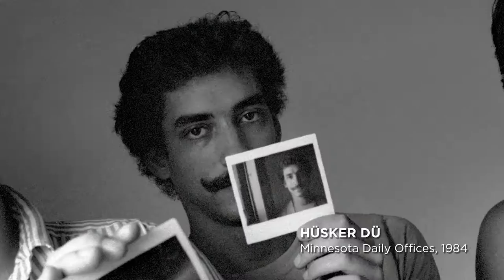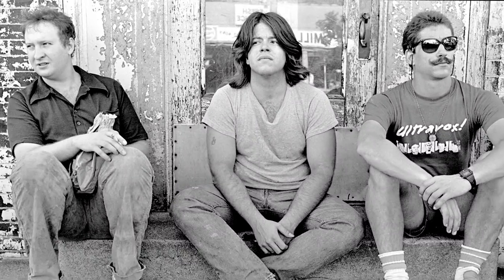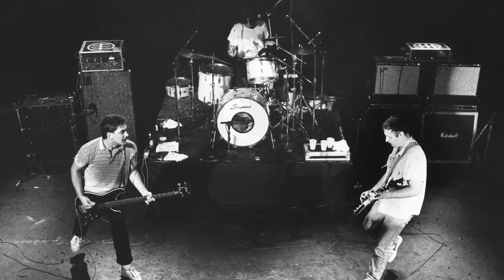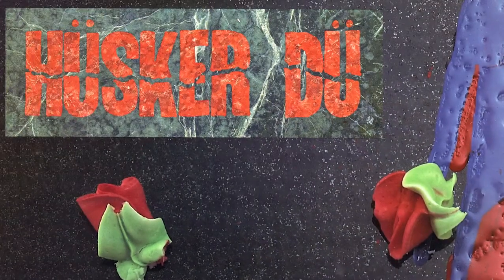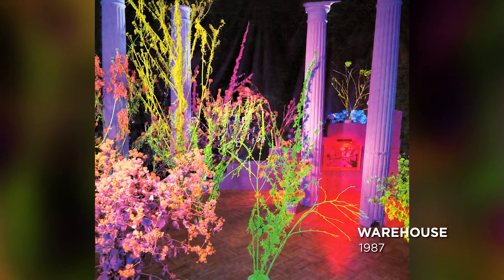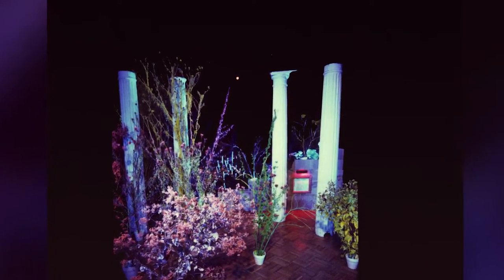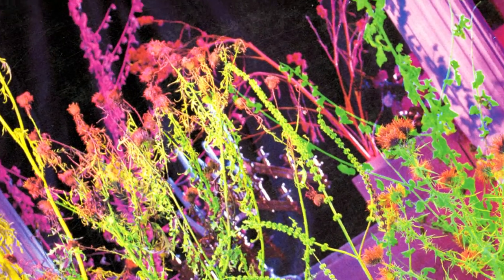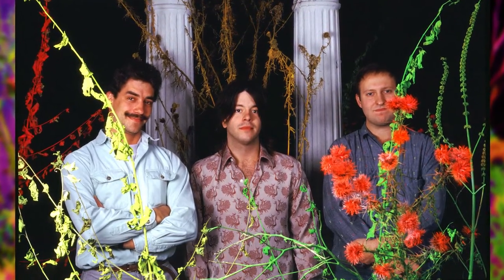Storied: Heyday, Hüsker Dü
Slip behind the scenes with First Avenue photographer Dan Corrigan and hear how he captured legendary moments in Minneapolis music. “Heyday” is a new book from the Minnesota Historical Society Press featuring photography by Corrigan and text by Danny Sigelman. Since 1981 Corrigan has captured thousands of live concerts, shot countless band promo photos, and helped create many beloved album covers by local artists.